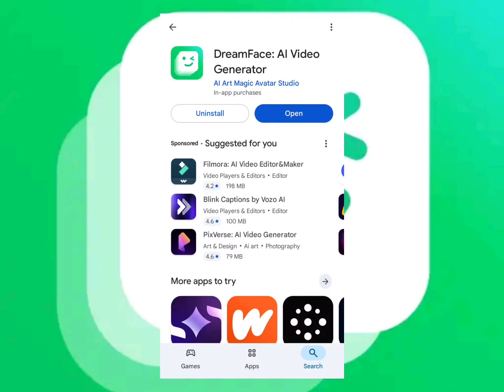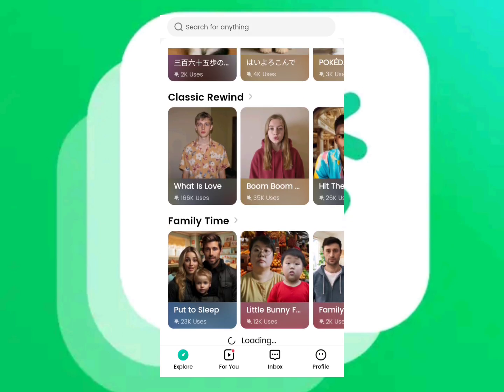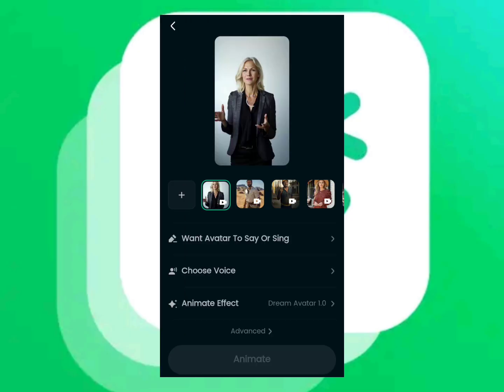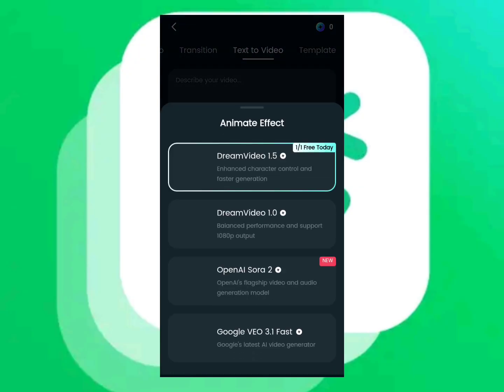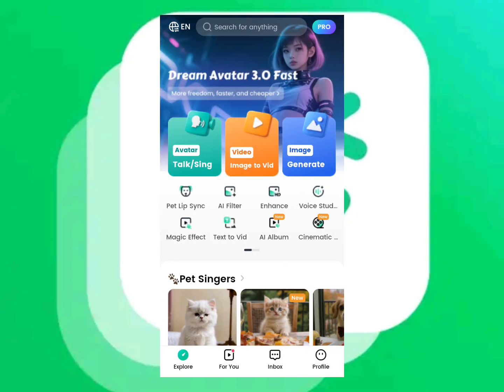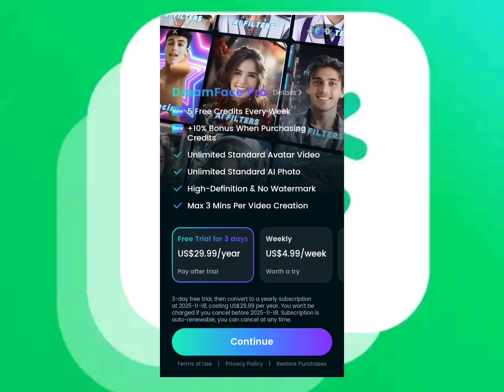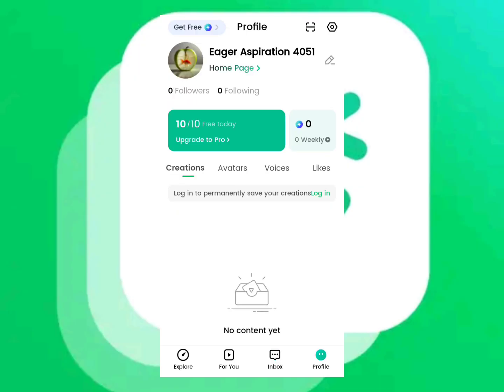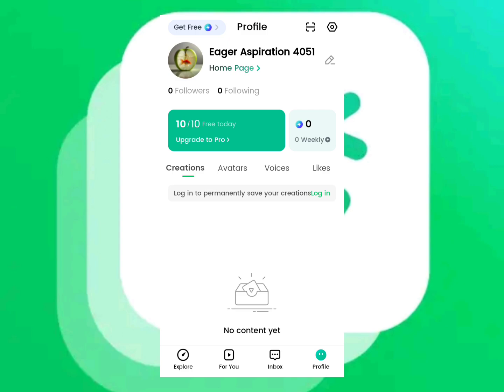DreamFace App how to use